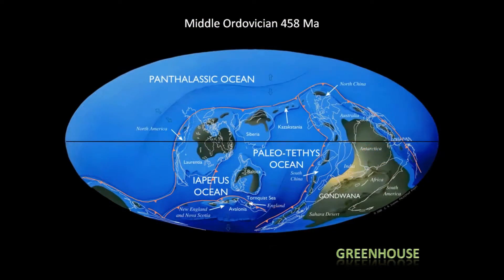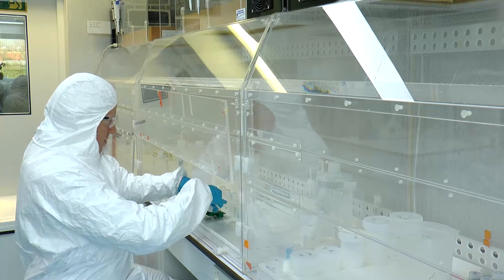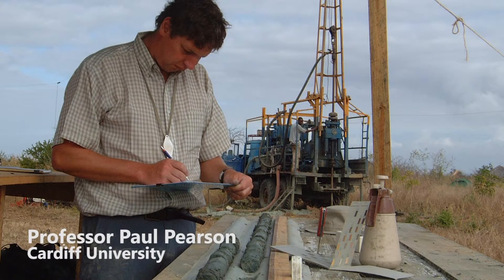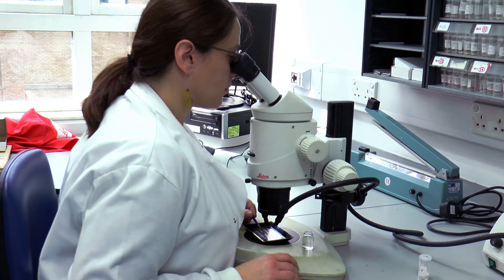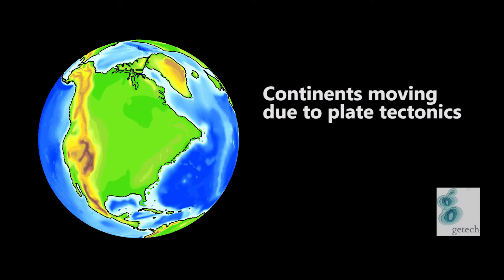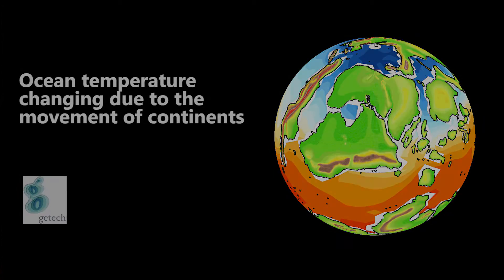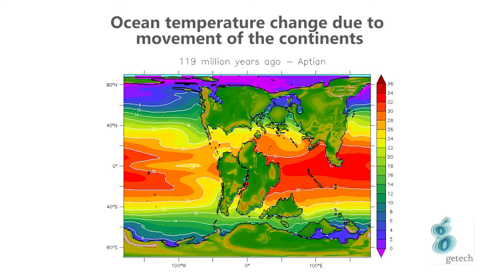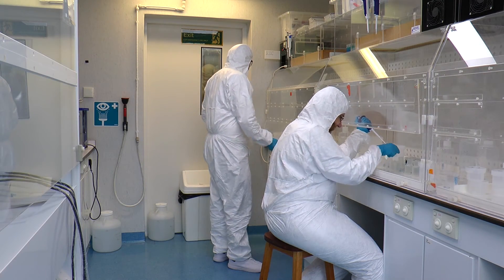Descent into the Icehouse Project - an Overview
An overview of the 'Descent into the Icehouse' research project coordinated by scientists at the University of Southampton.

Professor Gavin Foster leads the discussion about the NERC-funded project, which investigates the causes of the latest transition from a greenhouse climate state to an icehouse climate state.

Changing atmospheric CO2 concentration was found to be the primary driver of early Cenozoic climate.

Gavin Foster is a Professor of Isotope Geochemistry at Ocean and Earth Science at the University of Southampton.